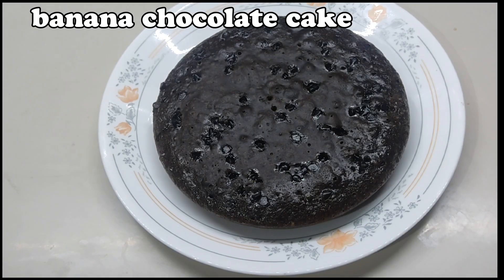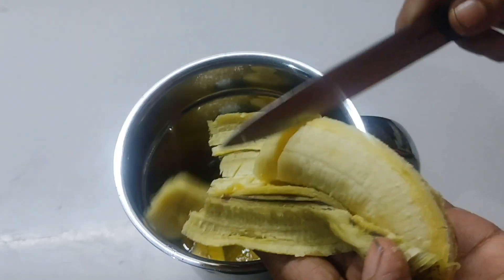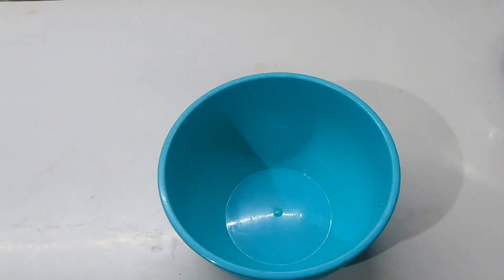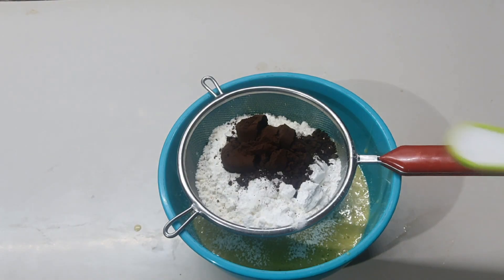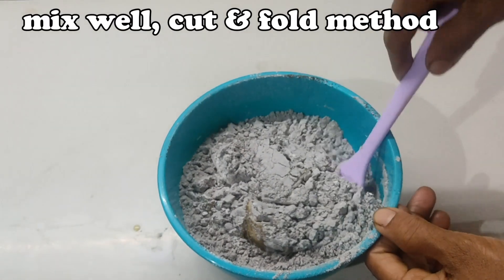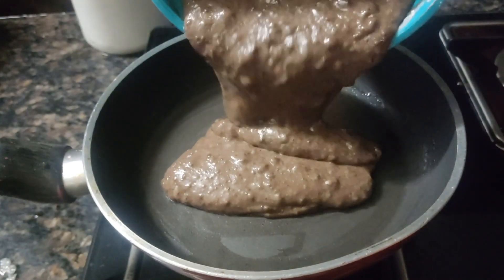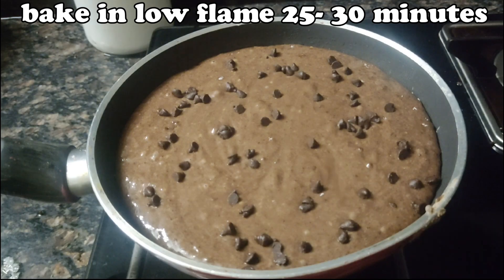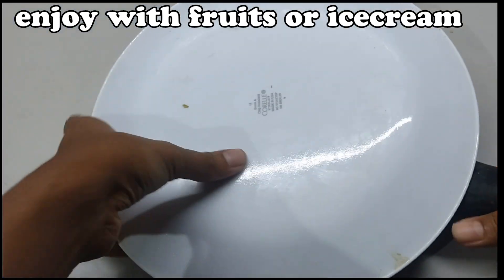മിക്സിയിൽ അടിച്ചു ഒരു ബനാന ചോക്ലേറ്റ് കേക്ക് // chocolate banana cake in frypan